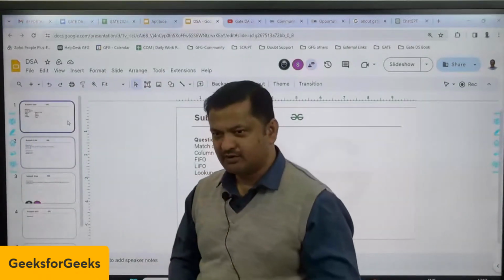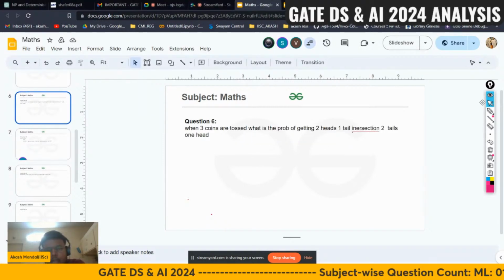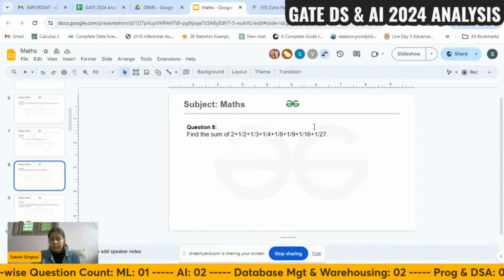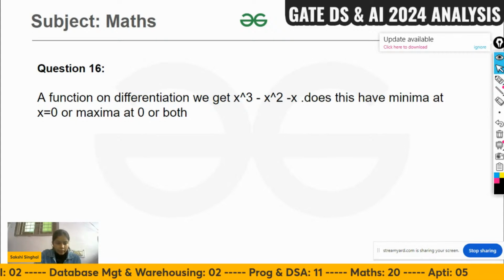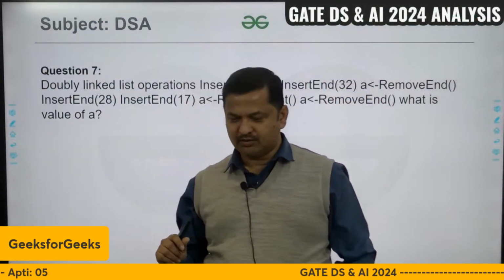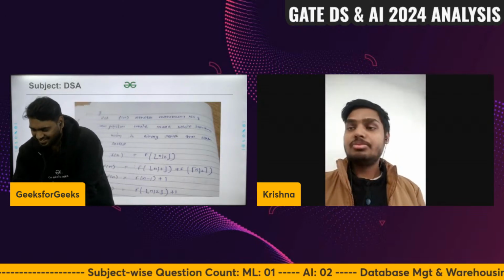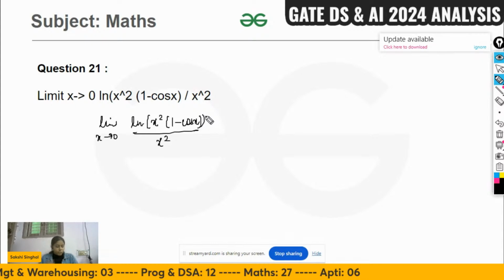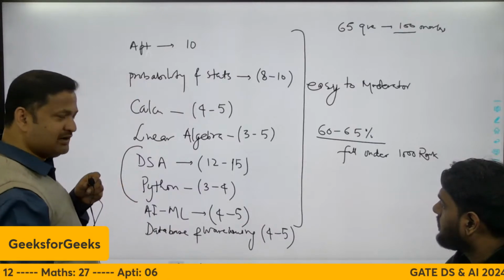GATE DS and AI Exam Complete Analysis (Part 2) | GATE 2024 Exam Answers Discussion| GeeksforGeeks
Join us for the Full Exam Analysis of GATE 2024 DS and AI.

Our team of mentors will analyze the crucial subjects, queries, and questions asked in the GATE DS and AIExam 2024. This session will not only help you assess your performance in this GATE exam but will also provide valuable insights and tips on how you can improve your mistakes. Don't forget to explore our GATE Courses-

Start Your GATE 2025 Preparation With Us?